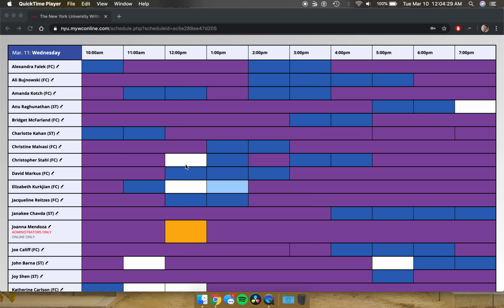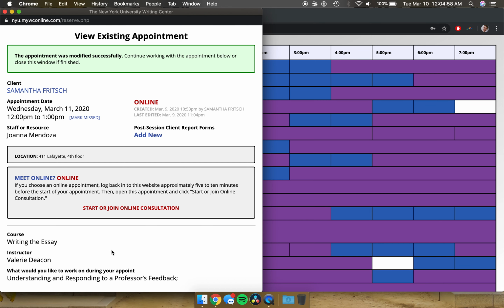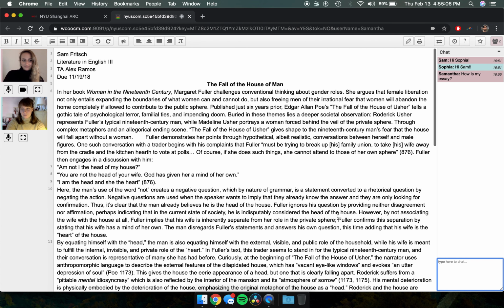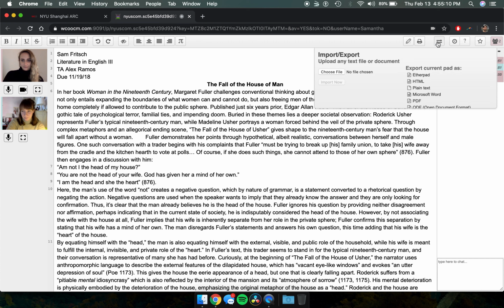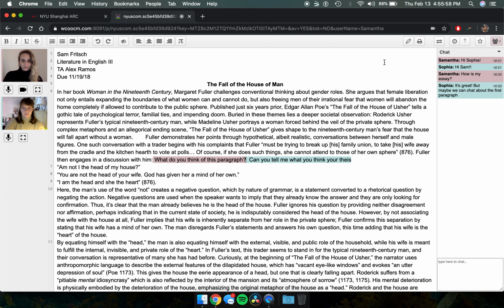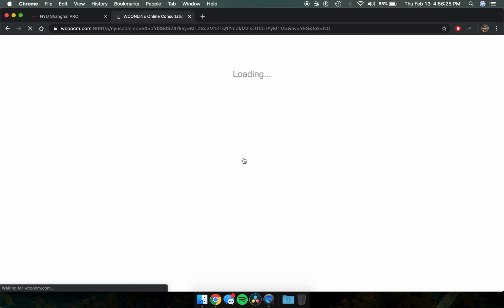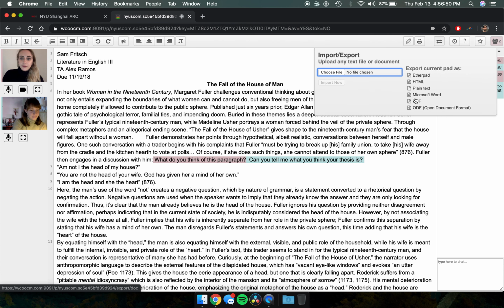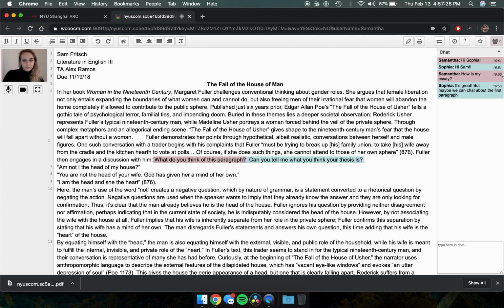Online Writing Center Tutorial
A tutorial for using the Online Writing Center at New York University.